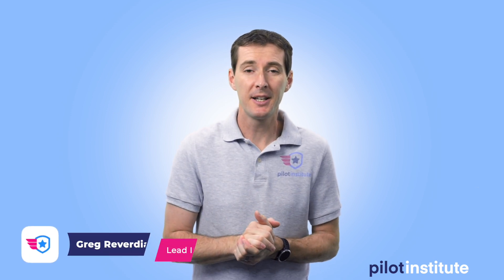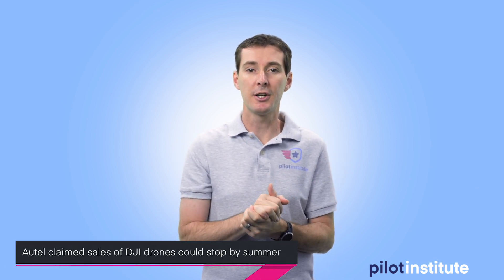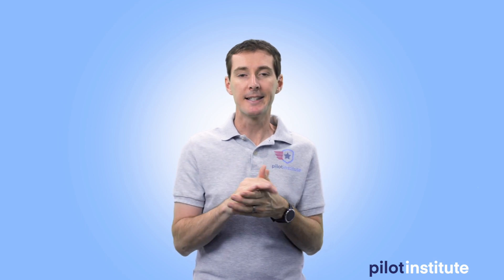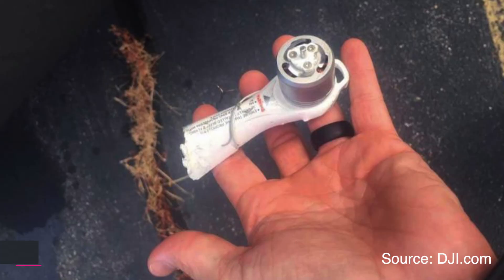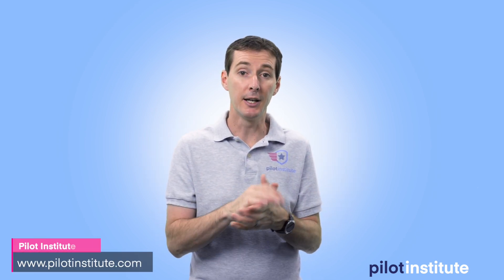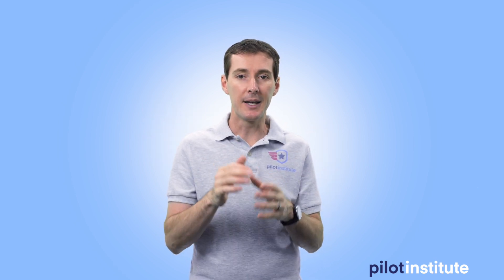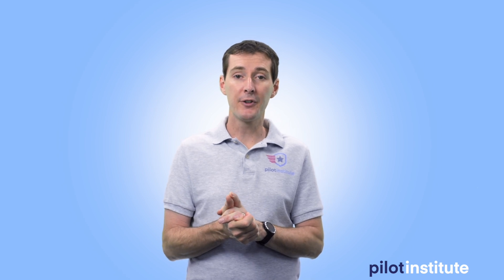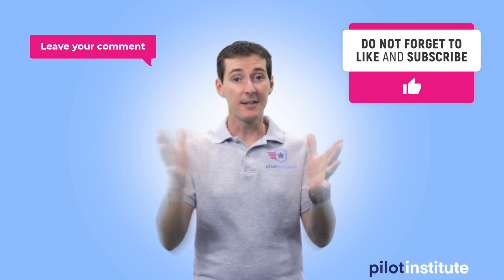Drone News: Autel/DJI lawsuit follow up. Does DJI store your data? Two Surveys. TFR over Florida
This week, Greg discusses a follow up on the Autel vs DJI lawsuit. He also talks about an article from DJI that discusses data privacy. He shows the results of a survey conducted by DroneLife and an upcoming survey by DroneResponders, and finally he discusses the TFR over Cape Canaveral in Florida (which was extended to Saturday).

- Part 107 Made Easy: the most comprehensive ground school online.
- Drone Business Made Easy: start your drone business with a solid foundation.
- Drone Maneuvers Mastery: become a better pilot with these 50 maneuvers designed to improve your flying skills.
- Cinematic FPV Drone From Scratch: build your own cinematic machine with this course.

Script/Links
Autel/DJI lawsuit follow up
The patent war between DJI and Autel is alive and well.
Last week, I reported that Autel claimed sales of DJI drones could stop by summer after a Judge at the International Trade Commission (ITC) rules in Autel’s favor.
Correction from last week: the leg folding mechanism was not the problem, the detachable propellers with color coding and different assembly directions was the problem.
It appears that there are also 3 more patents being fought over.
Those patents related to obstacle avoidance, blades, and the battery clamping system.
DJI’s lawyers are now striking back and saying that the Patent Trial and Appeals Board (PTAB) sided with DJI earlier this month.
DJI says the patents are “unpatentable” according to the Patent Trial and Appeals Board.
Ultimately the International Trading Commission will still make a final decision.

How much Data does DJI collect
A recent article on DJI’s website shows a closer look at what kind of data DJI collects from its customers.
The article is written by Brendan Schulman: VP of Policy & Legal Affairs at DJI.
The article gives us insights into the investigation of a DJI drone collision with a US. Army Black Hawk helicopter.
Back in September 2017, an unidentified drone collided with a helicopter over the river near Coney Island in NY.
There were no casualties but one of the arms and motors of the drone was found in the helicopter.
With serial numbers and with DJI’s help, the NTSB was able to find who purchased the drone (only because they purchased directly from DJI).
But because the operator had not agreed to share his flight logs with DJI, they were not able to find out what happened in the flight.
The operator eventually voluntarily shared the logs with the NTSB so they could find what happened.
He was flying at 300 feet and during RTH, hit the Blackhawk.
If he didn’t turn over his logs no one would have ever known what happened.

Two drones Surveys
The first drone survey is actually the results of a survey collected by DroneLife, a drone news website I highly recommend.
They asked “How, and how much, are your commercial drone services priced?”
The results showed that
0 % were priced under $100 dollars per hour
23% priced between $100 and $200 dollars per hour.
15% charged between $201 and $300 per hour
62% did not charge by the hour, but provided drone services as part of a larger, more comprehensive quote.

The second survey is for Public Safety operators and our friends at DroneResponders are trying to better understand the needs of responder and how affected they have been.
If you’re in Public Safety, please take a few minutes to do it and consider joining DroneResponders, they do a great advocacy job for all public safety operators.

TFR over Florida
Multiple TFRs in the Cape Canaveral area through Webnesday 27th but possibly longer if the upcoming space launch is delayed.
The TFR is 30NM in radius from Kennedy Space Center. The penalty ranges from criminal charges, civil penalties, and/or revocation of your certificate.
This is the first manned space flight in the US since 2011
This is a good reminder to always check NOTAMs and TFRs before a flight to make sure you’re flying legally.